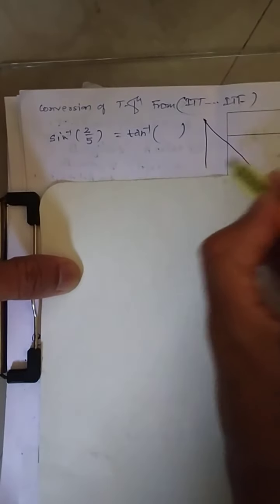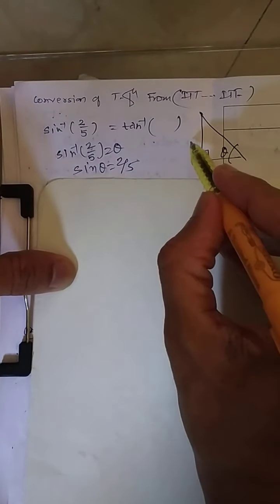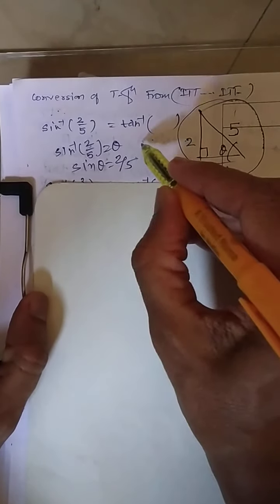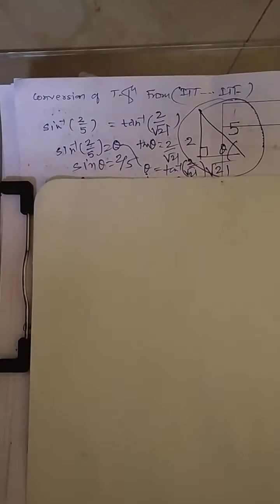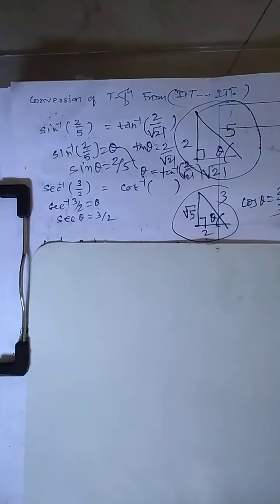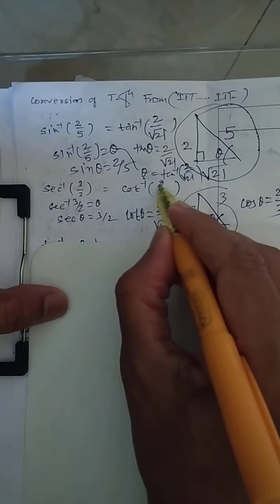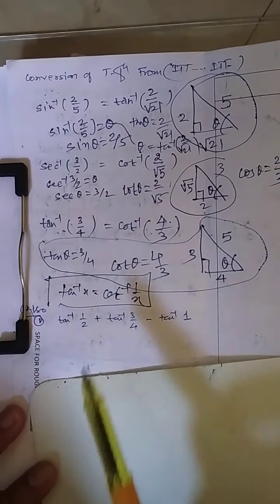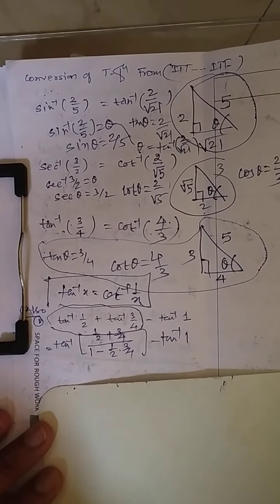5. Problems from Inverse Trigonometry function